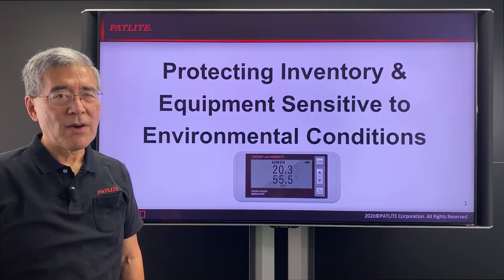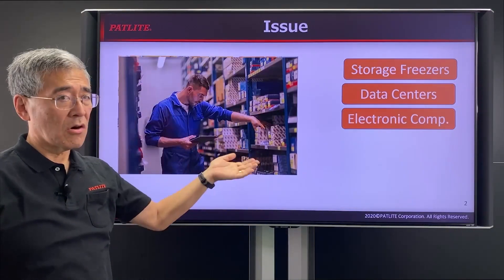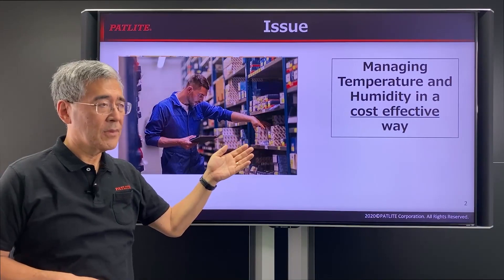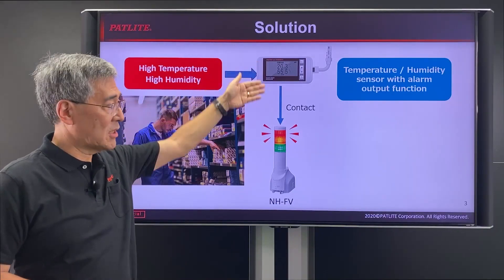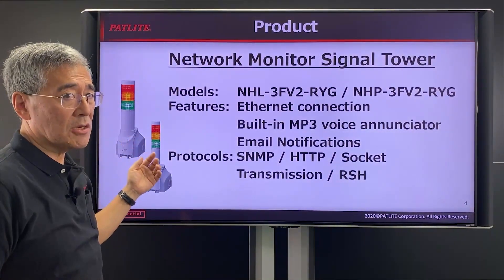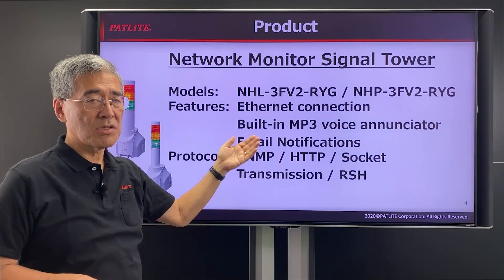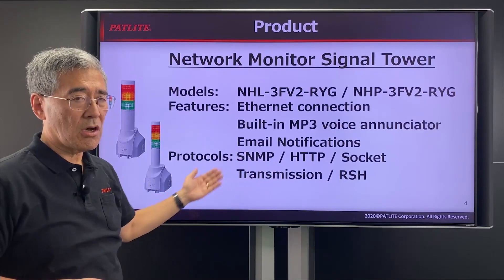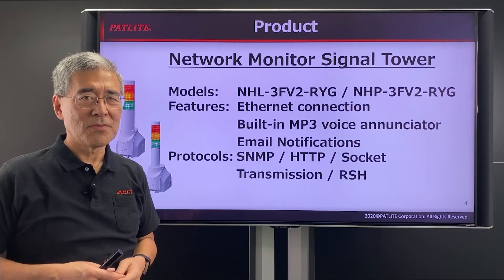Protect Enviromentally Sensitive Products